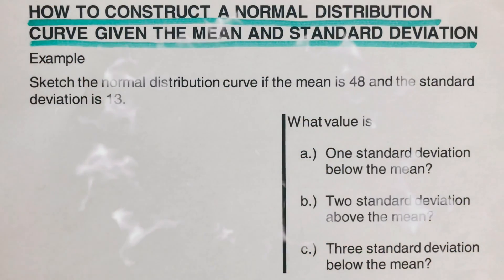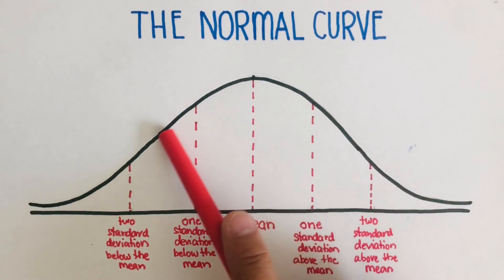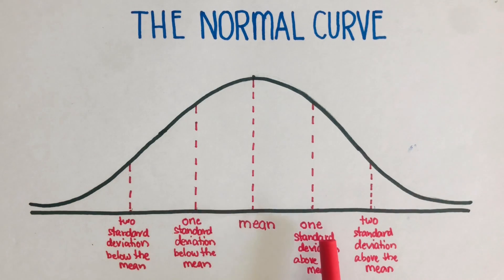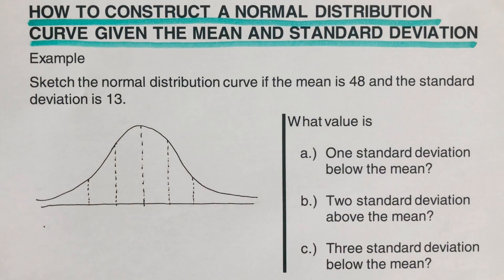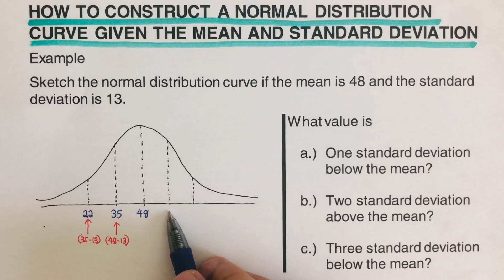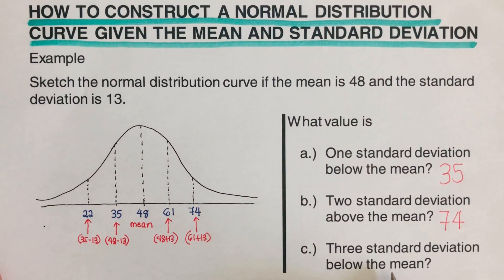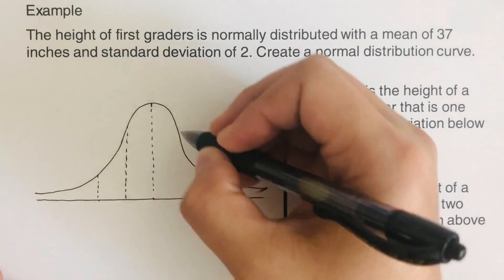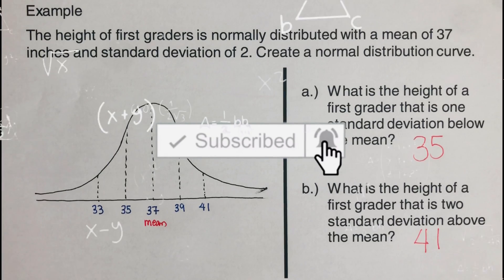How to Construct the Normal Distribution Curve Given the Mean and Standard Deviation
This video will show the step by step method in constructing the normal distribution curve when the mean and the standard deviation are given